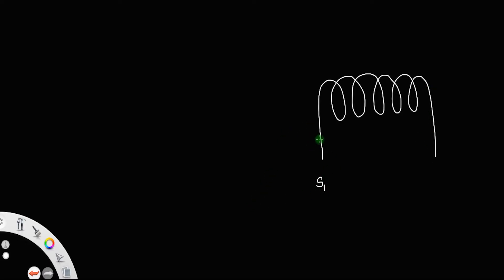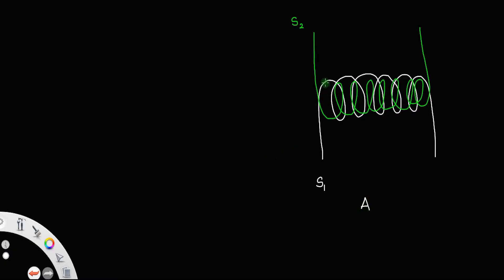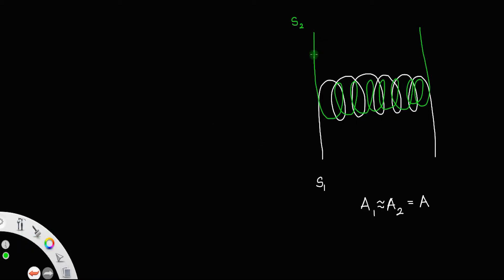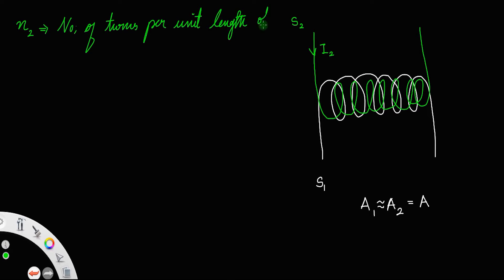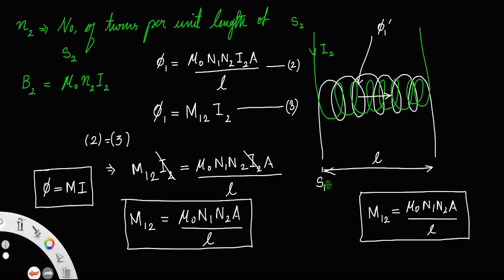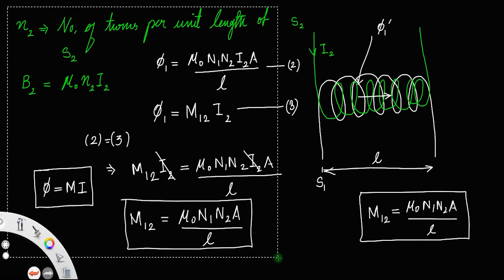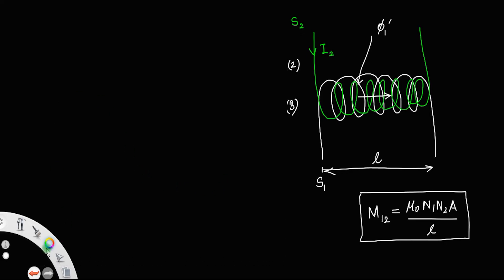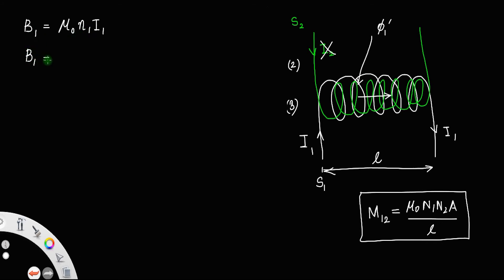Derivation of mutual inductance of two coaxial long solenoids • HERO OF THE DERIVATIONS.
Derivation of mutual inductance of two long coaxial solenoids.